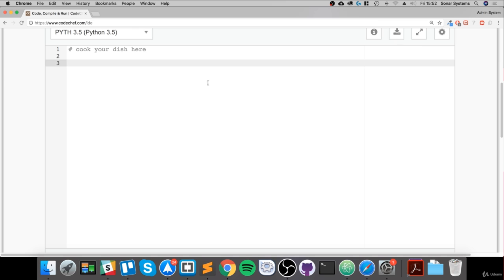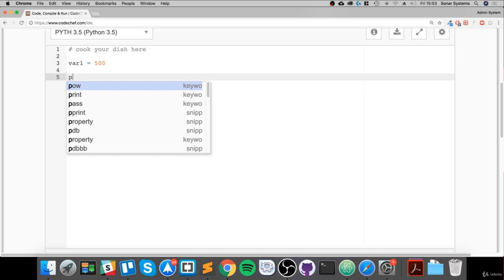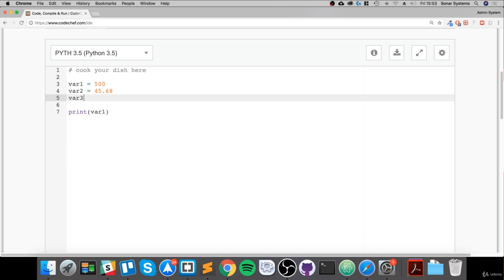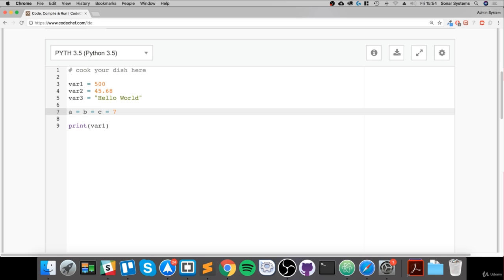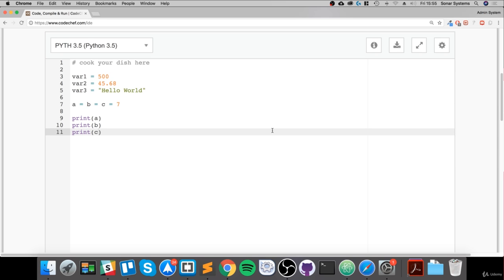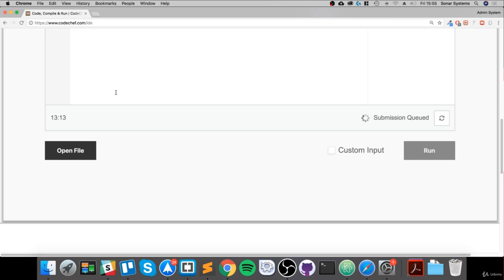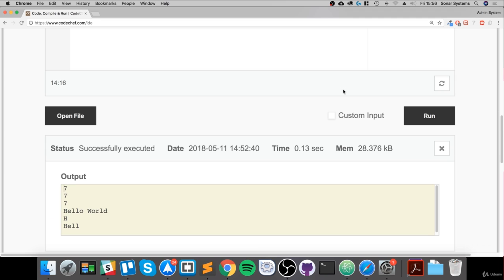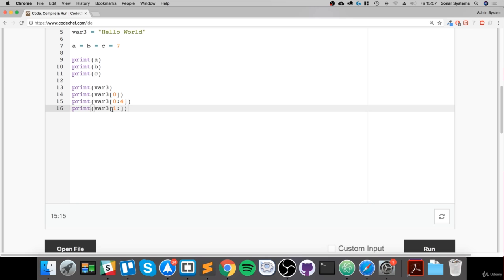Python Programming Bible | Networking, GUI, Email, XML, CGI : Variables & Variable Types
Python Programming Bible | Networking, GUI, Email, XML, CGI
Python 3 is one of the most popular programming languages. Companies like Facebook, Microsoft and Apple all want Python